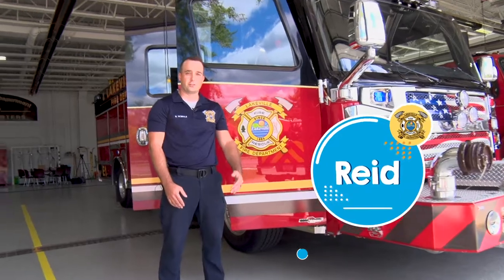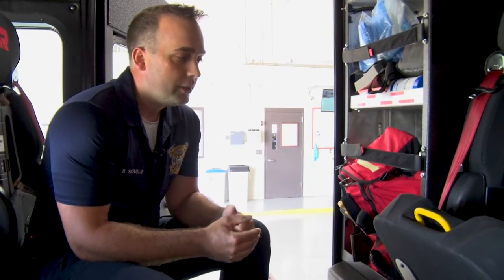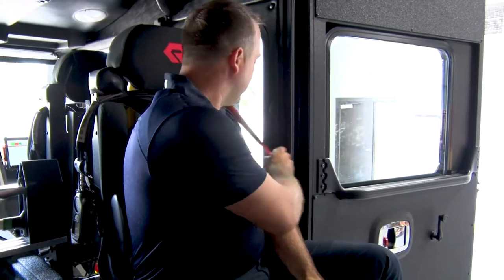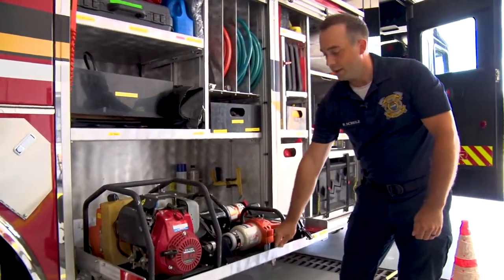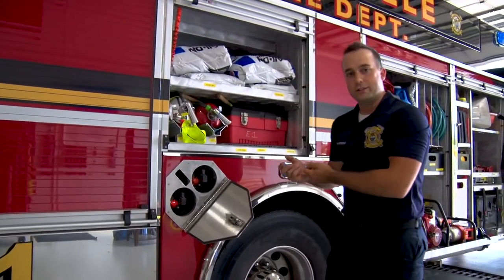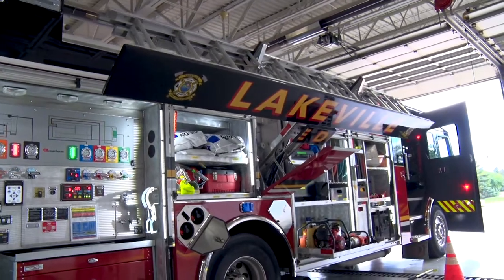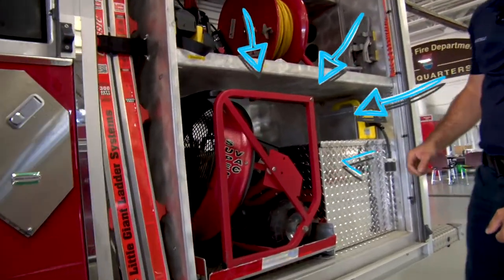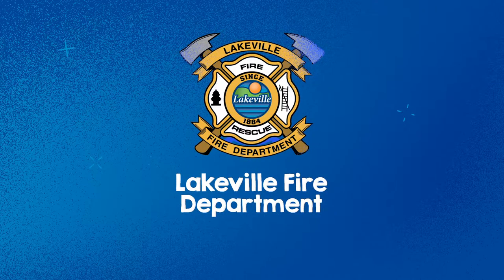Lakeville Fire Department - Fire Truck Tour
Firefighter Reid shows us around Engine 1 at Station 1 in Lakeville!